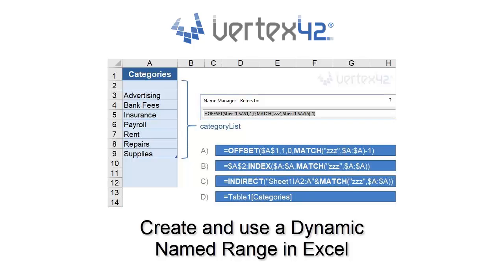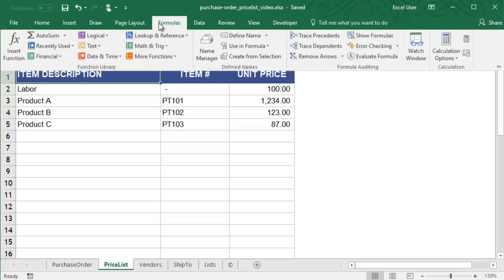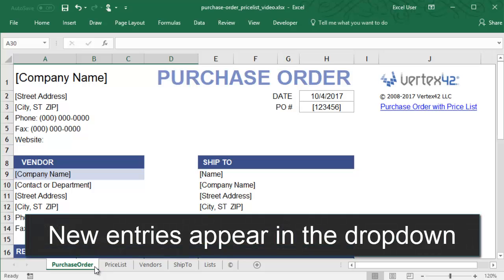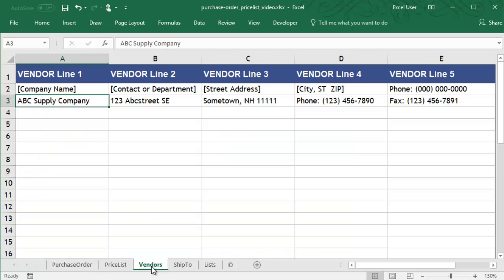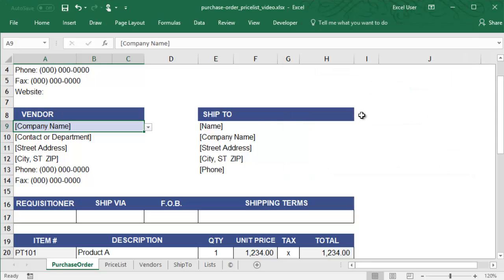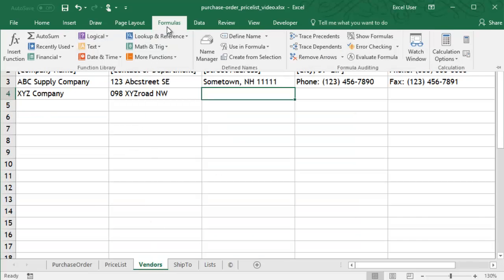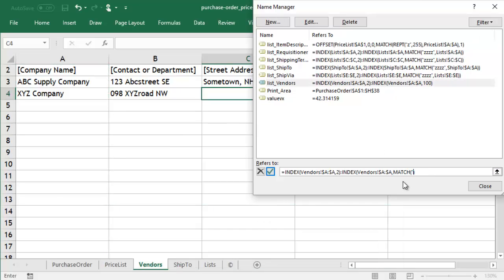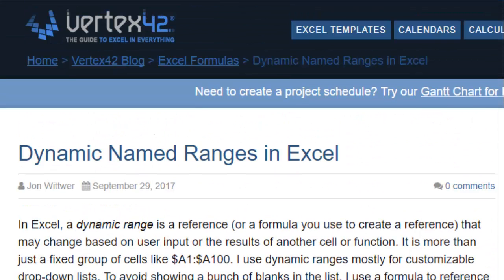Dynamic Named Ranges in Excel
Learn how to create and use a dynamic named range in Excel for customizable drop-down lists. Full article